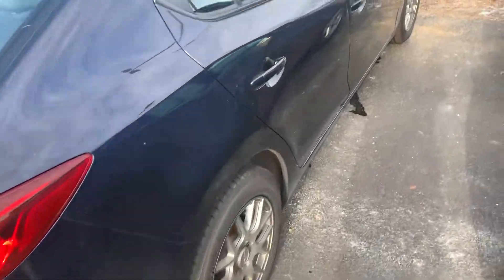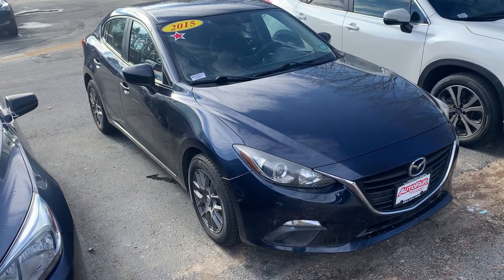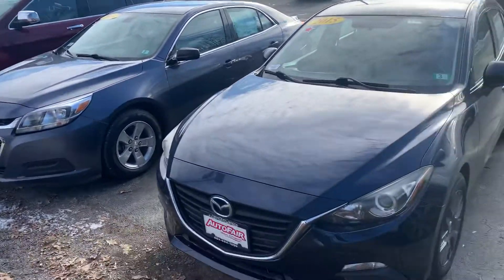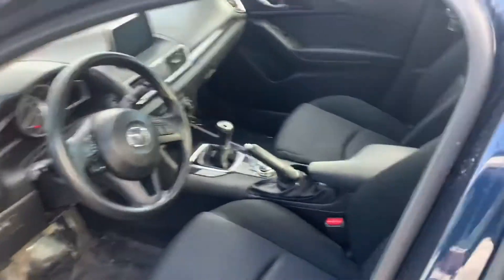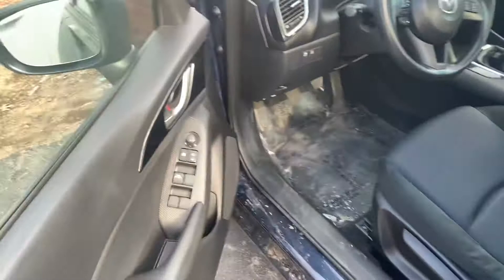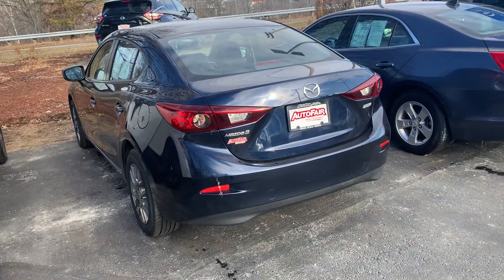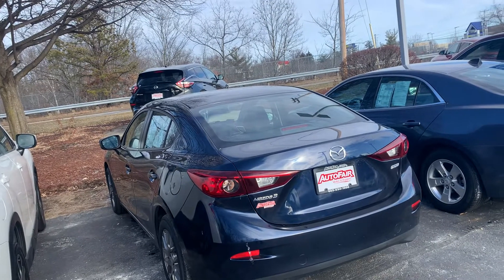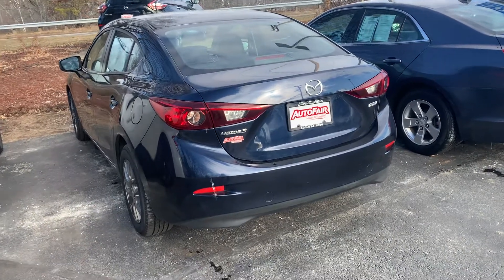Hi Katie, here is your Mazda3!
Hi Katie, here is your Mazda three!￼